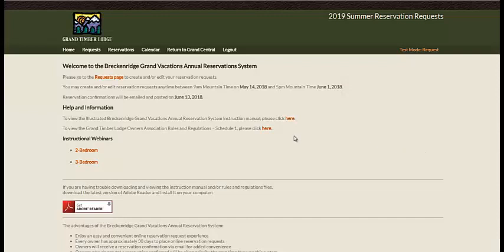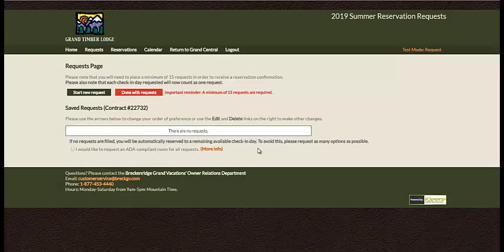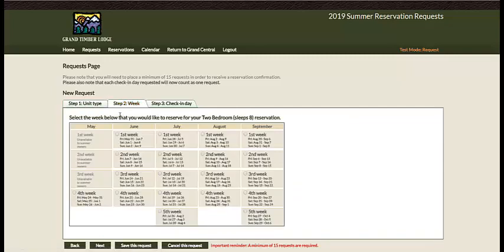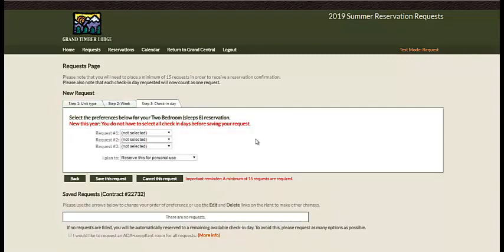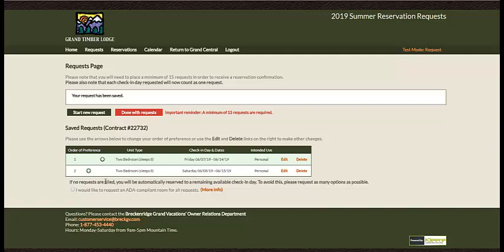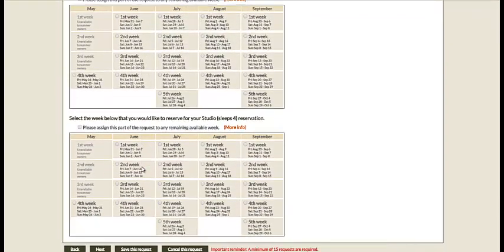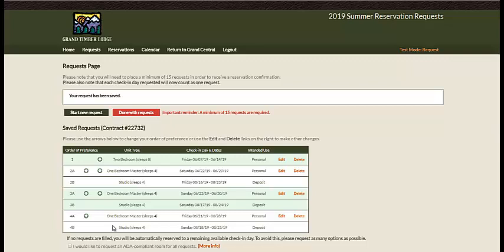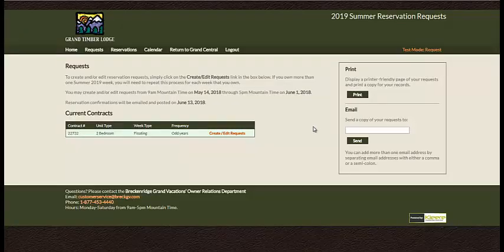2019 Two-Bedroom Summer Annual Reservation Webinar